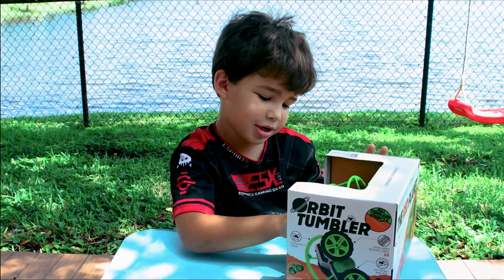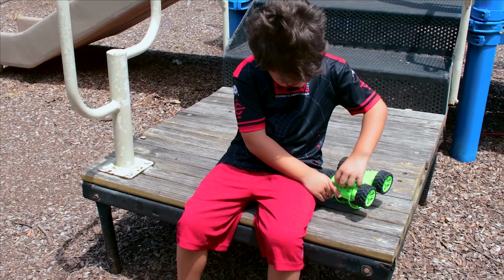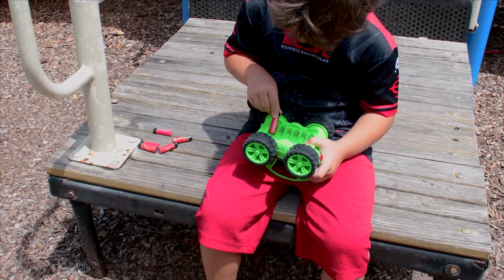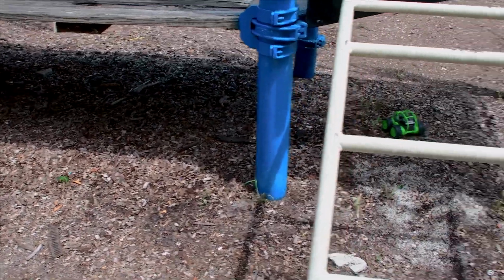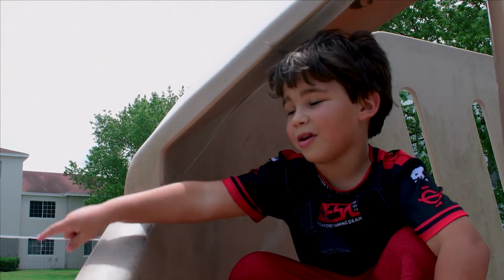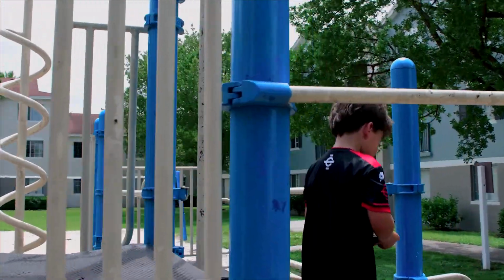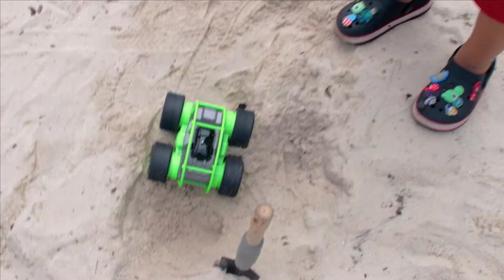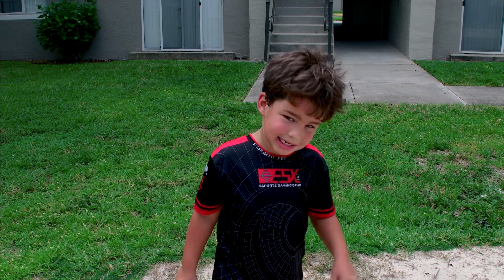Erik Unboxes and Plays with Orbit Tumbler All-terrain Rover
Here Erik unboxes and plays with Sharper Image Orbit Tumbler remote control car. It's an all-terrain rover, so he takes it to different terrains. How did the car do it? Check it out!